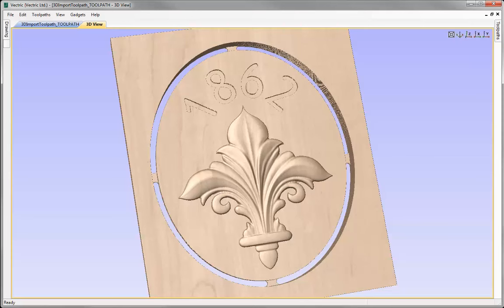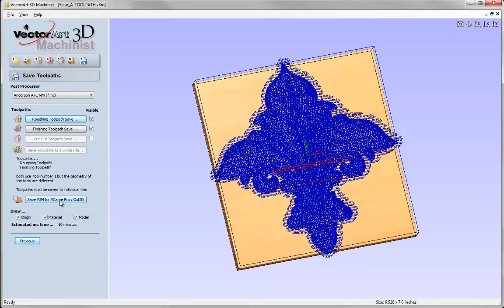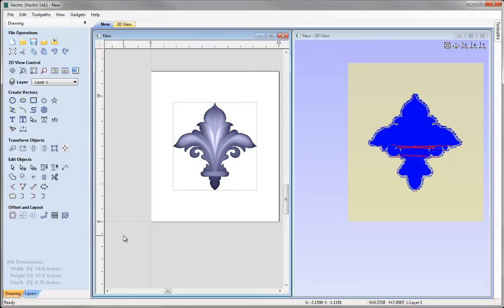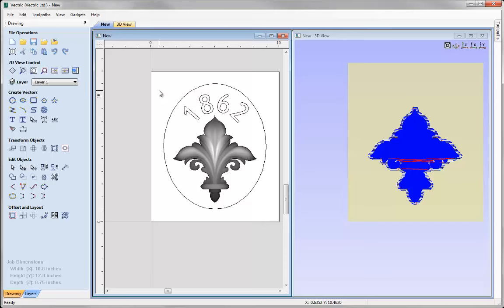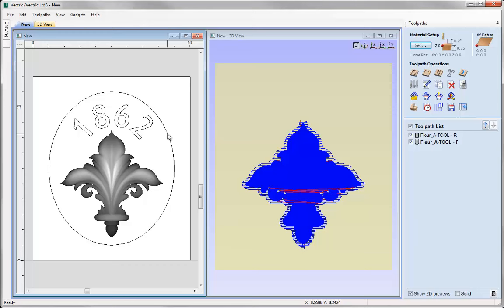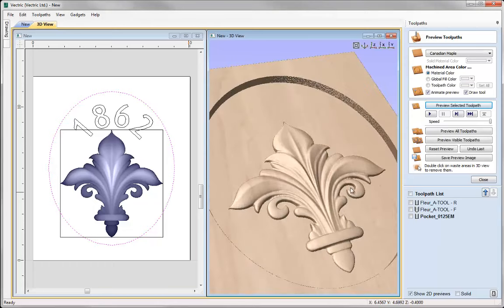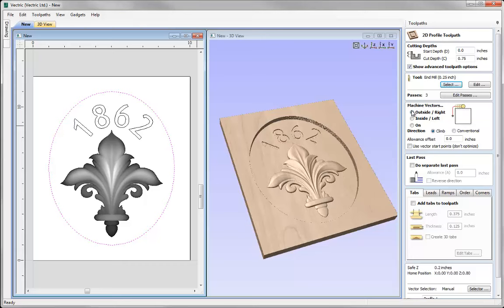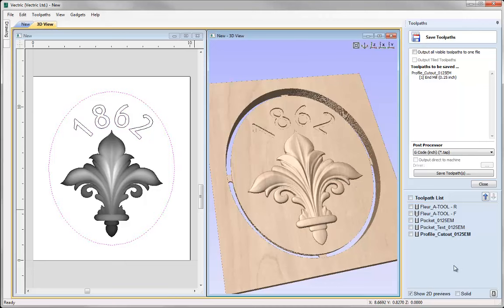Getting Started - 3D Import Toolpath (Short)